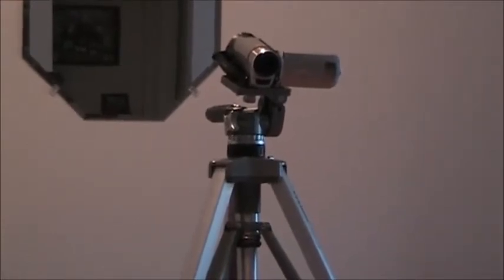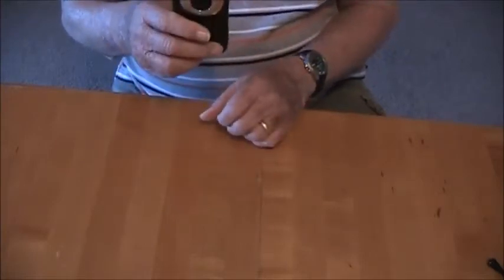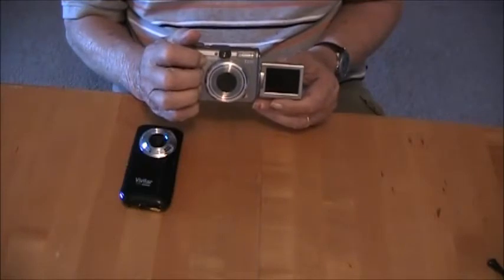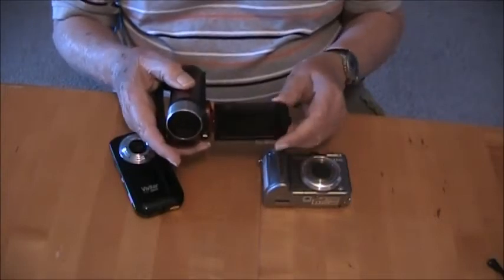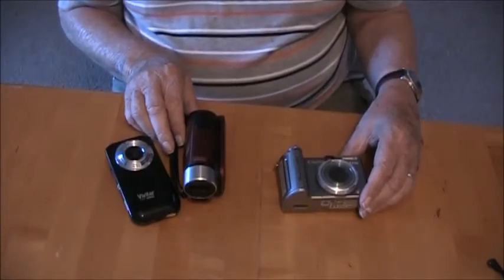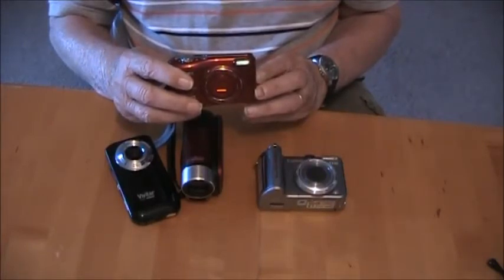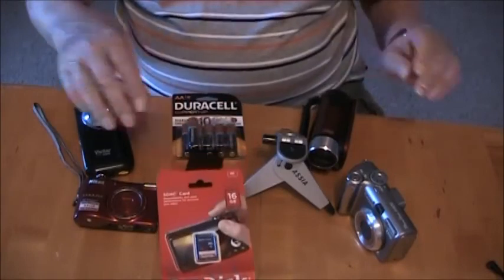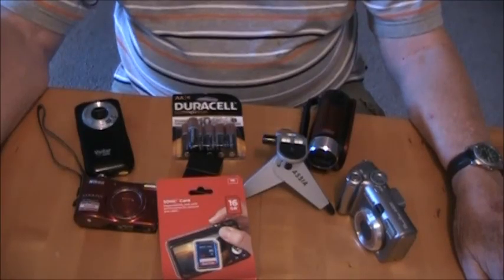MY VIDEO EQUIPMENT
A description of the cameras and equipment I've used over the years for YouTube